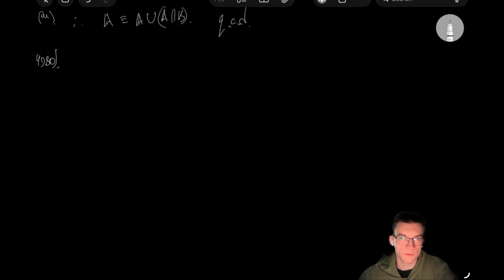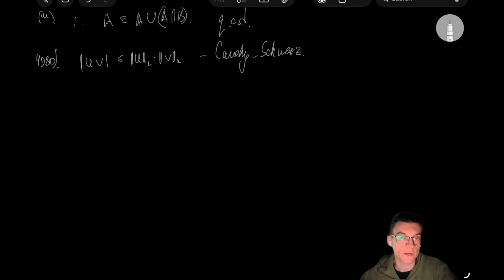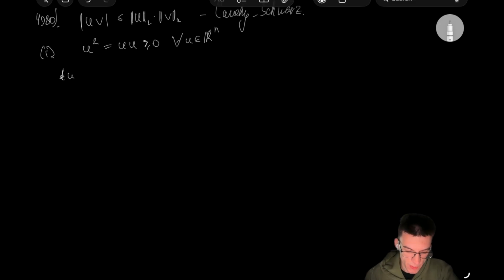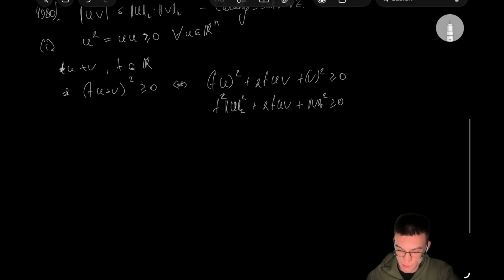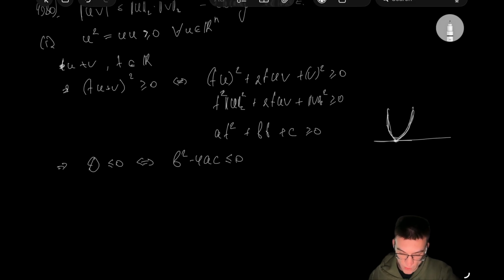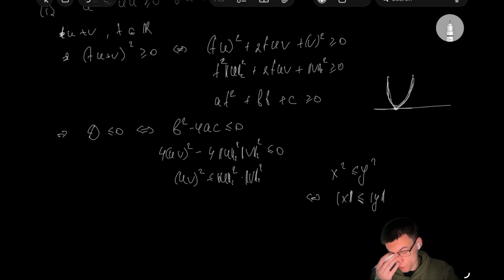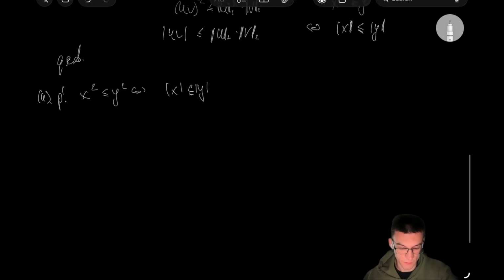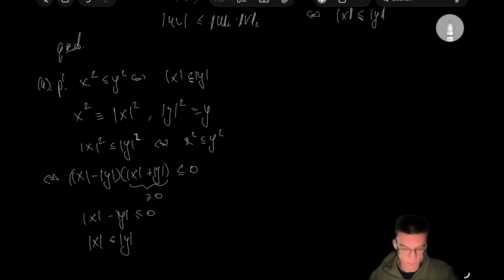Cauchy-Schwarz Inequality: Why It's Everywhere in Math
Cauchy-Schwarz Inequality: Why It's Everywhere in Math Calculus & Linear Algebra.

About video:
Discover the mathematical foundation behind one of the most powerful tools in linear algebra and calculus! In this video, we walk through a complete, step-by-step proof of the Cauchy-Schwarz inequality. Learn how to leverage basic vector analysis, scalar products, and the quadratic discriminant method to prove why the absolute value of a dot product is always less than or equal to the product of the vectors' norms. Perfect for college math students studying linear algebra, vector calculus, or discrete mathematics.

00:00 Defining the Cauchy-Schwarz identity and its applications
00:30 The foundational vector analysis theorem needed for the proof
01:00 Setting up and expanding the vector scalar product inequality
01:45 Applying the quadratic equation and discriminant method
02:46 Taking the square root to finalize the Cauchy-Schwarz proof
03:08 Bonus: Proving the absolute value inequality equivalence